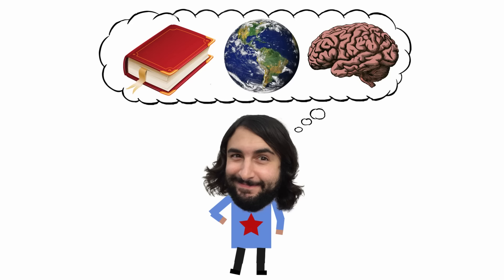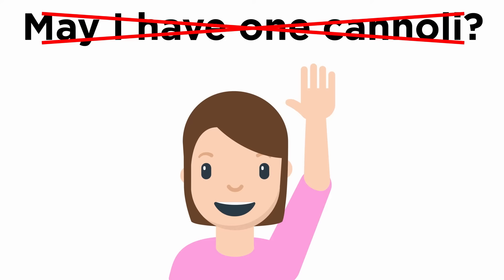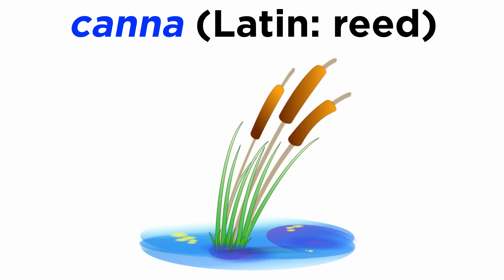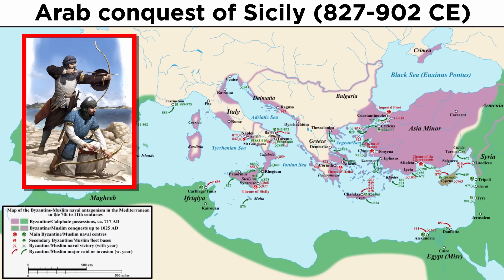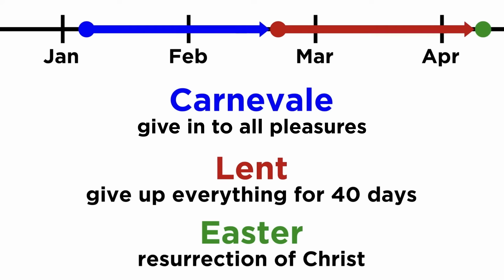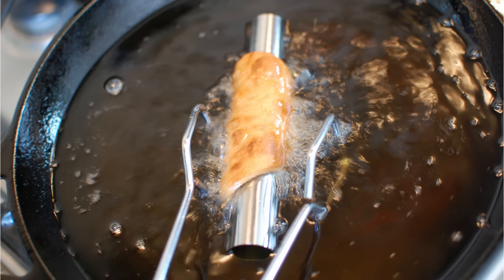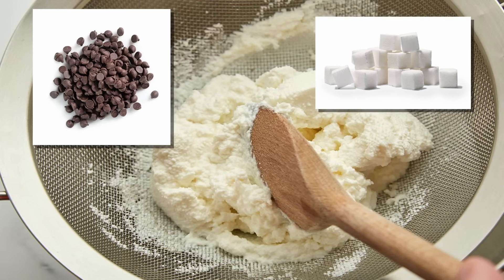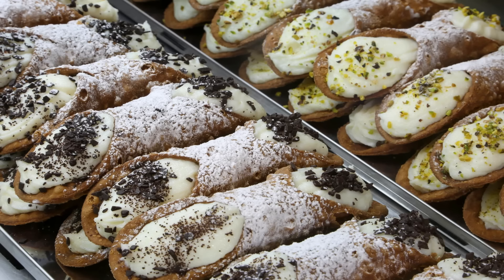Italian Culture: The History of Cannoli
We've talked about tiramisù and gelato, so let's talk about another very popular Italian dessert, cannoli! These are incredible pastries that originated in Sicily. What is their history? What are their ingredients? How are they made? Let's find out!